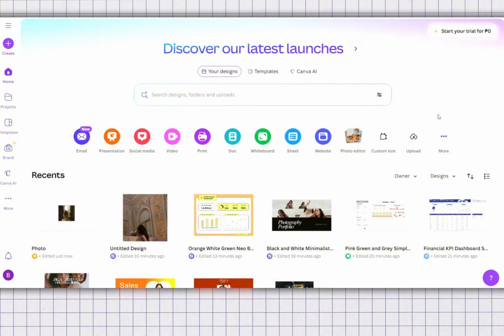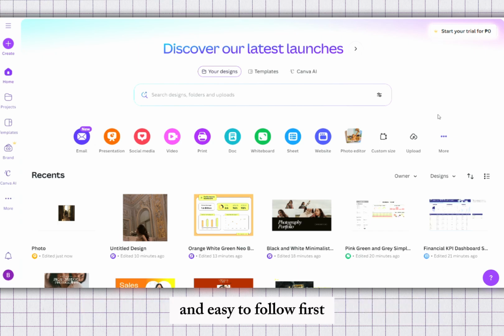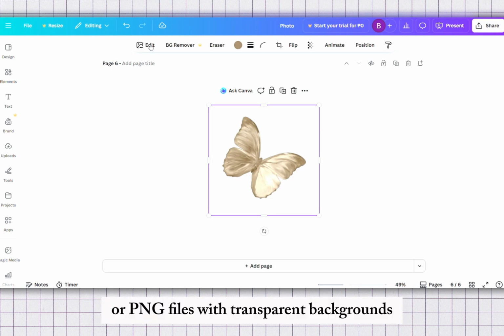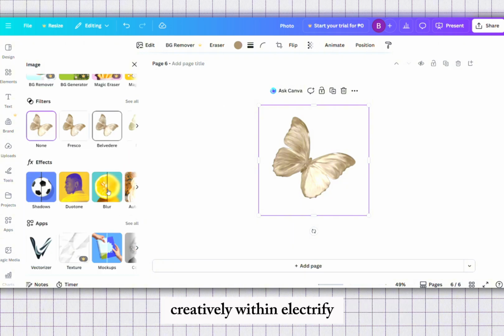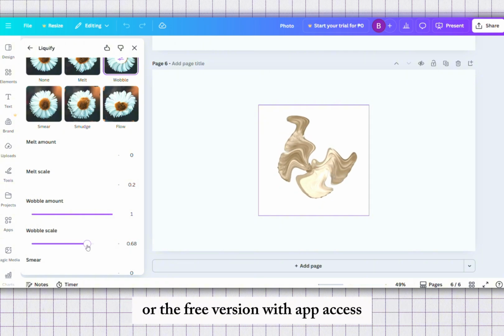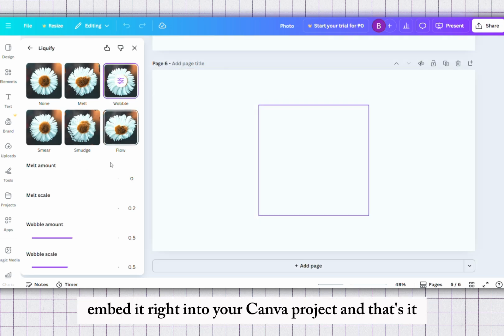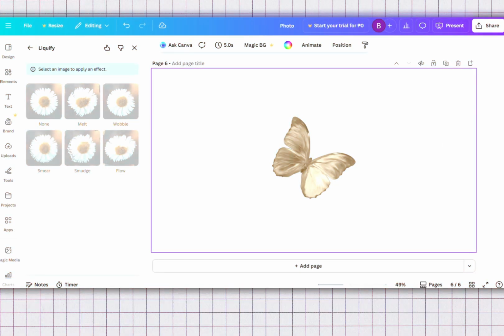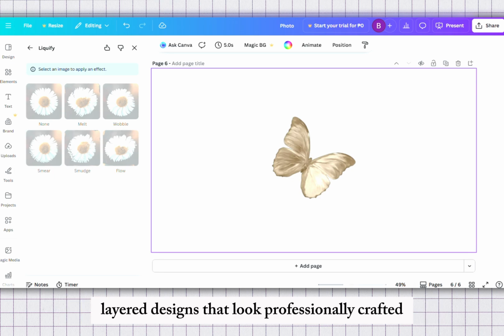How to Bend an Object in Canva (2025 Tutorial)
Learn how to bend objects easily in Canva with this tutorial. Discover the simple steps to curve and manipulate text, shapes, and images to create unique designs. Whether you're a beginner or an experienced designer, this video will show you the tricks to master object manipulation in Canva. Get ready to take your designs to the next level and make them stand out. Bend objects with ease and create stunning visuals for your presentations, social media, and marketing materials.